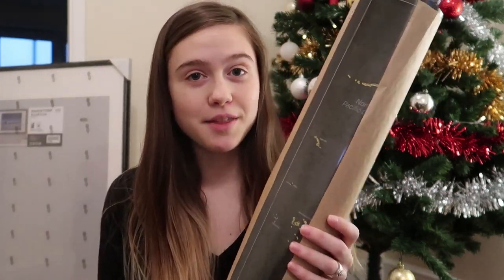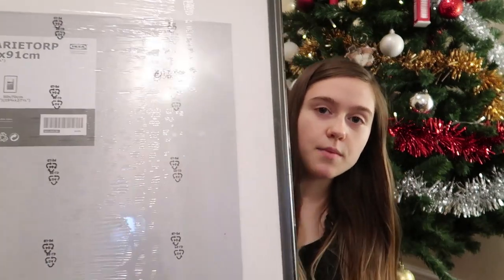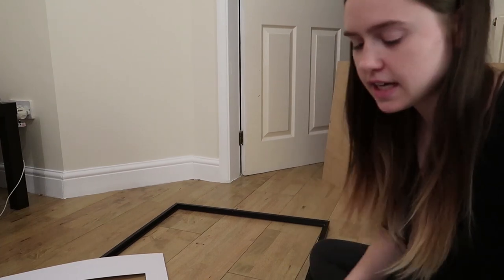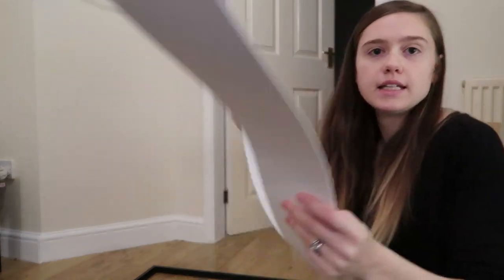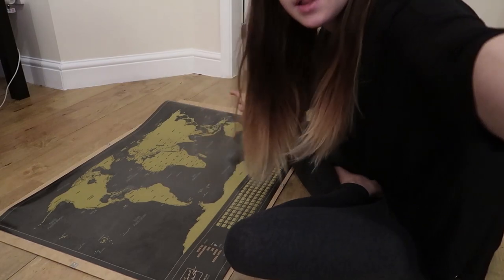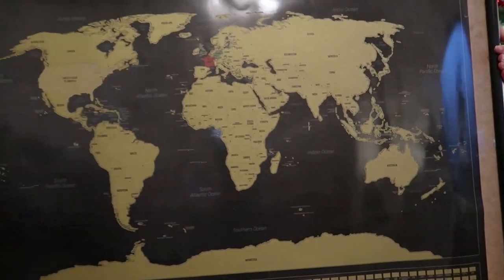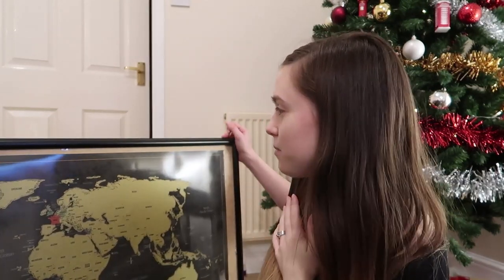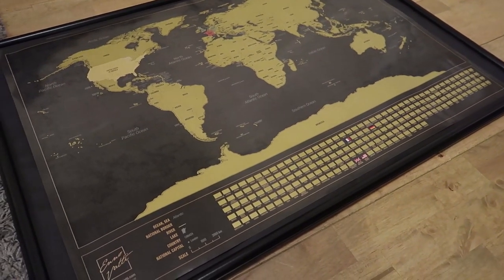HOW TO DISPLAY YOUR SCRATCH MAP